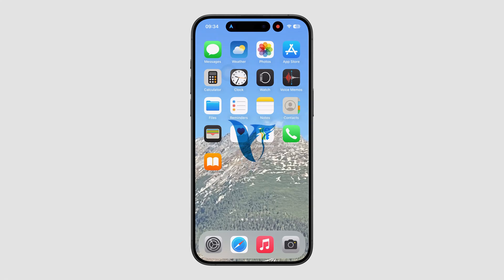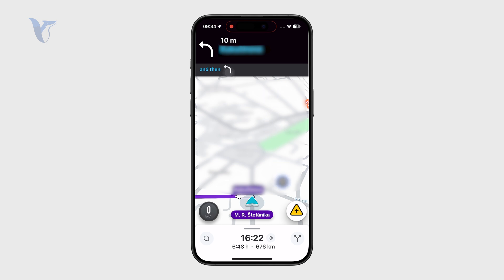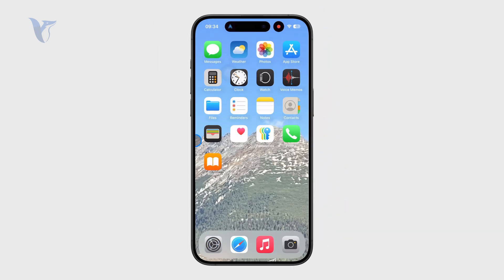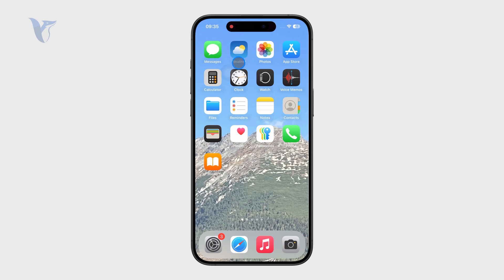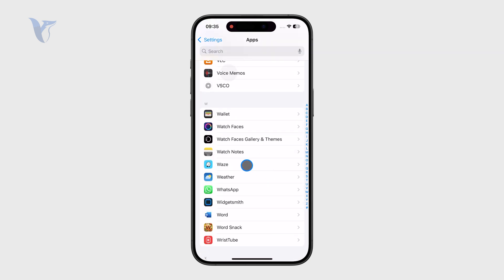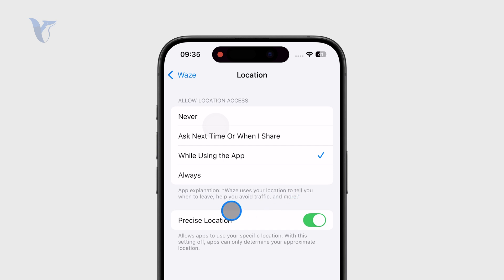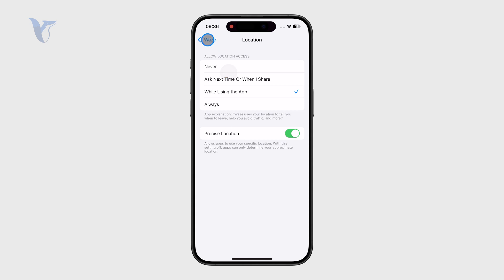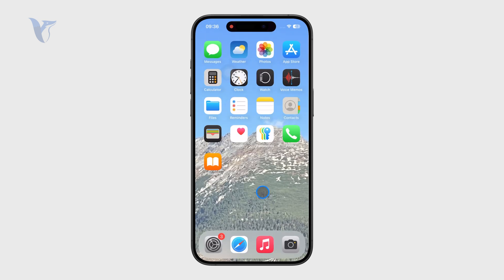How to Turn Off Waze App on iPhone (tutorial)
In this video, you’ll learn how to properly turn off the Waze app on your iPhone to save battery and stop background activity. Follow these quick steps to fully close the app and make sure it’s not running in the background.